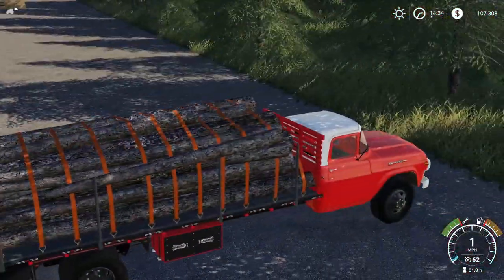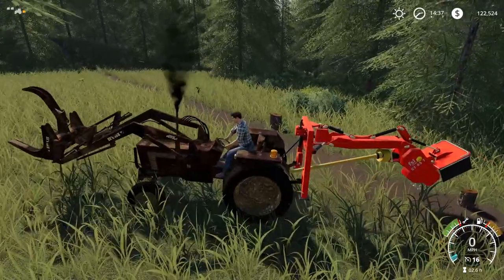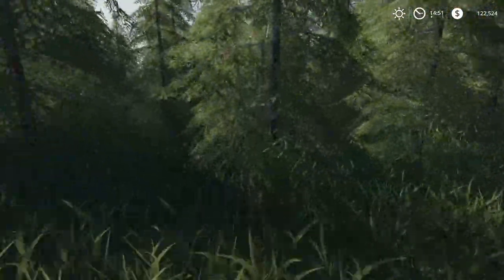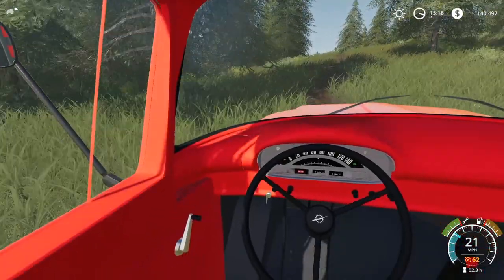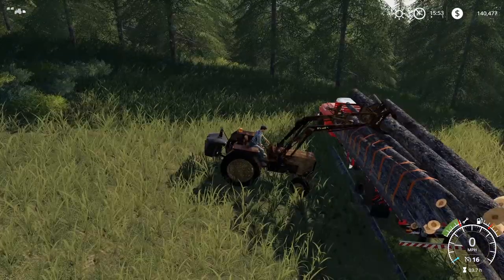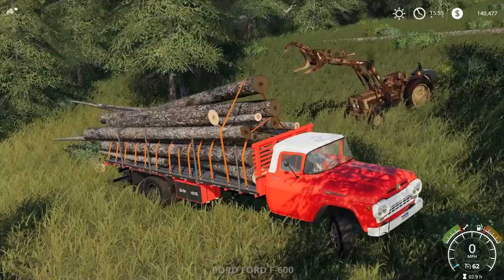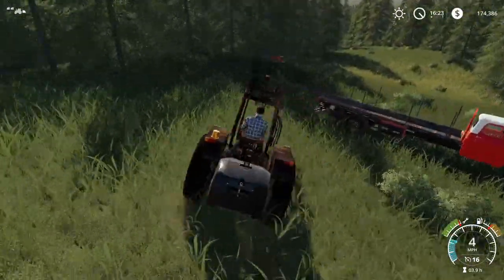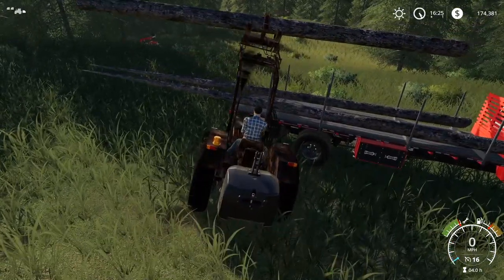BUILDING OUT FIRST LOGGING SITE | TRUCK AND A CHAINSAW #4 | FARMING SIMULATOR 2019